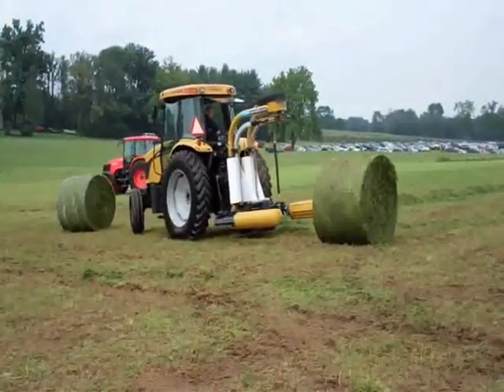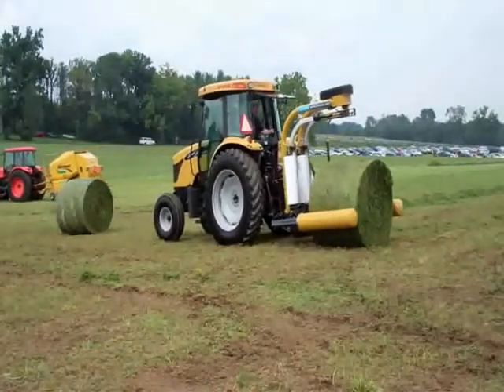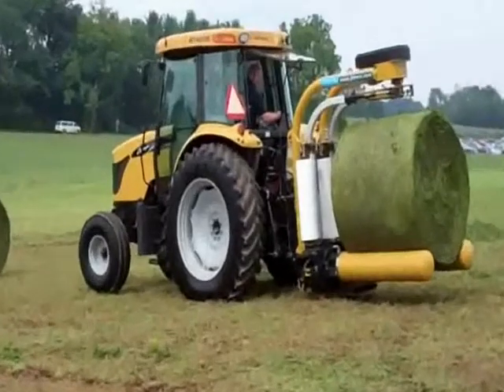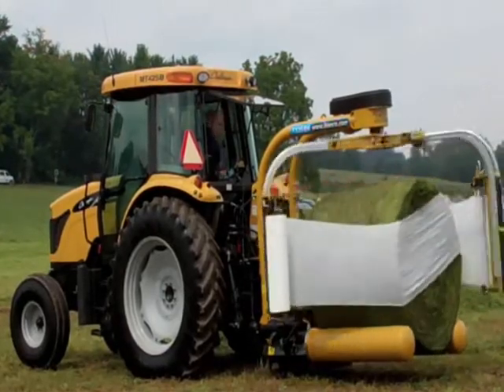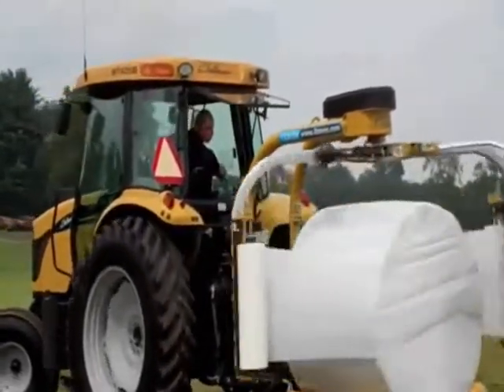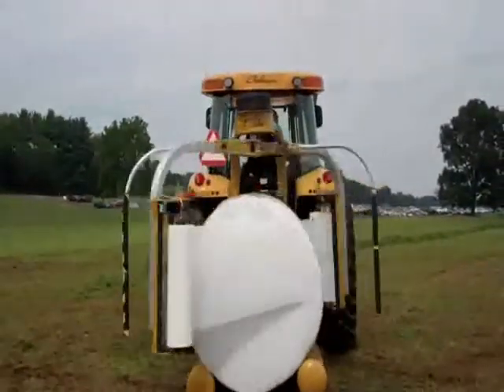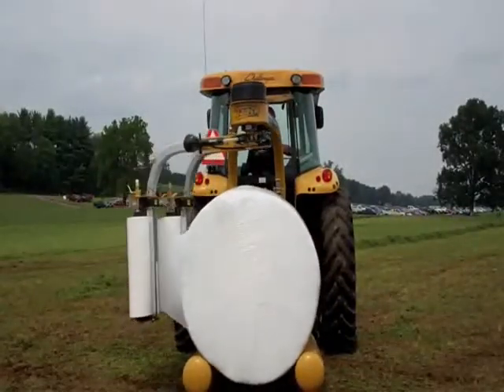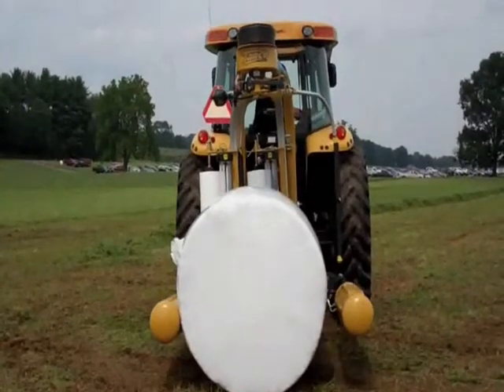Tanco 1320 Bale Wrapper Demo at Ag Progress Days 2012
Watch this great video of the Tanco 1320 Bale Wrapper quickly and efficiently wrap bales at the 2012 Ag Progress Days!